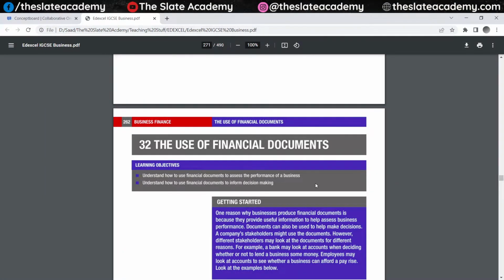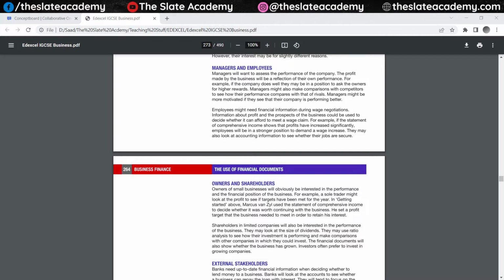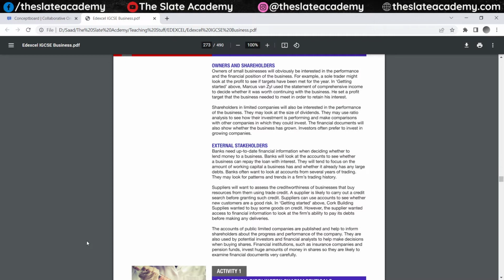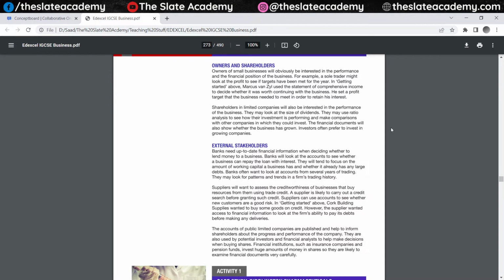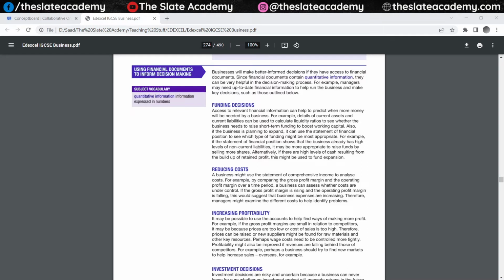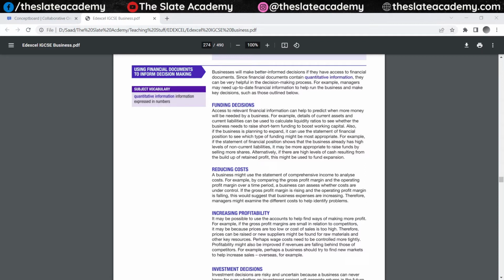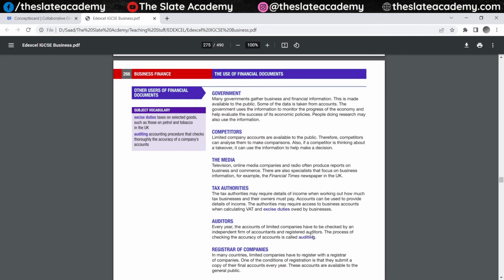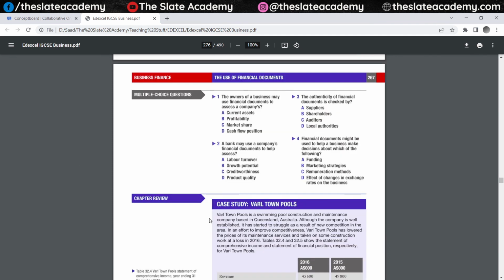Users of Financial Statements | Business - Edexcel IGCSE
In this video we discuss who are the various users of financial information of a business and how do they use these financial statements of a business.

This lesson could be useful for students of IGCSE business studies, A Level business studies, CBSE business studies.